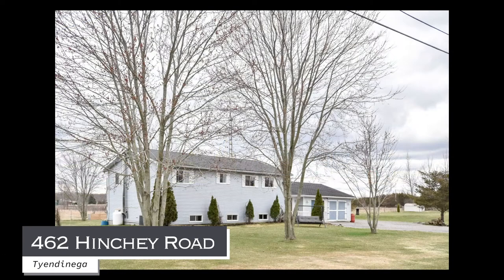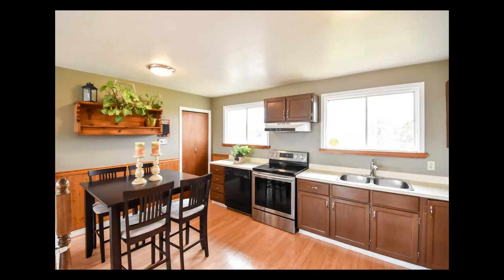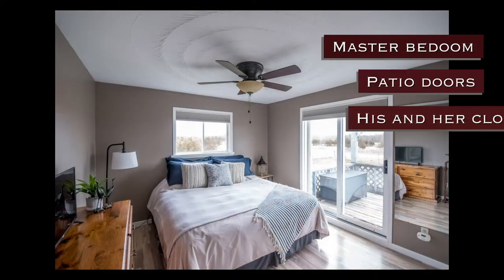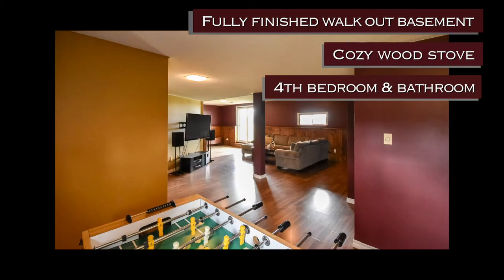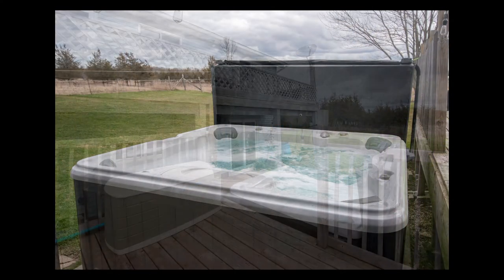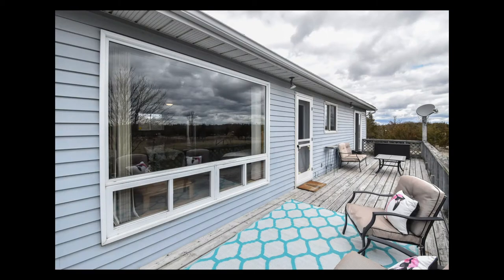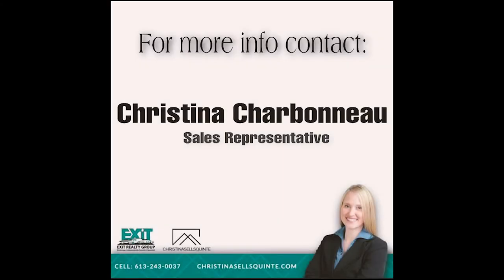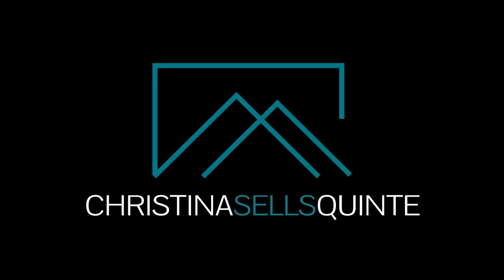462 Hinchey Road Virtual Tour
Raised Bungalow home with a Walk-out basement on just over an acre, only 10 minutes to Belleville and only minutes to the 401. 3 bedrooms located on the main floor and 1 on the lower level. Washrooms on both levels. Open concept kitchen, dining & living room area with a door conveniently located to access the deck and pool area. The large master bedroom encompasses his and her closets and patio doors leading out to the spacious deck. Numerous upgrades of lights, fixtures and fresh paint. On the lower level you will find a spacious rec room with a cozy wood stove and another set of patio doors leading to the hot tub, pool and large backyard. Additional features: lots of privacy with no neighbour behind, HEATED GARAGE, updated main level washroom, 200 amp breakers, water softener owned and tons of storage space.